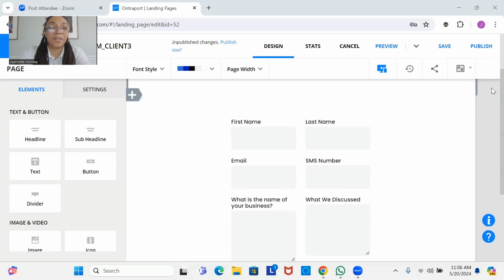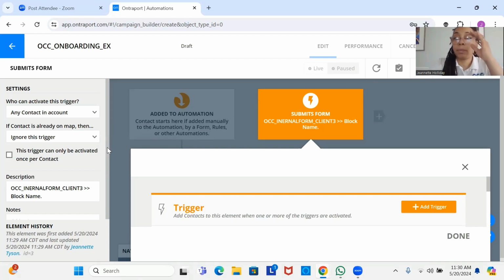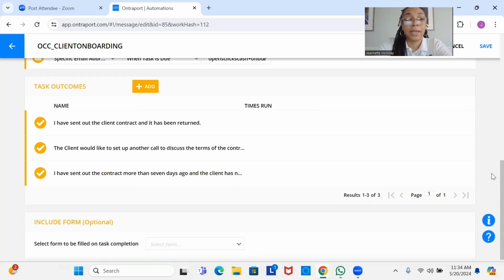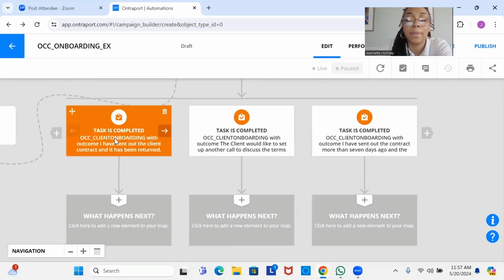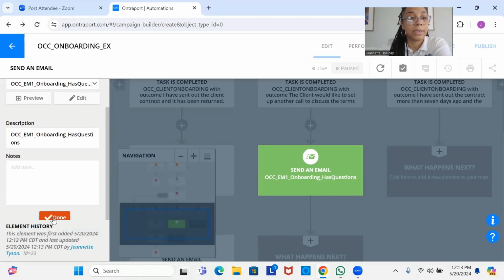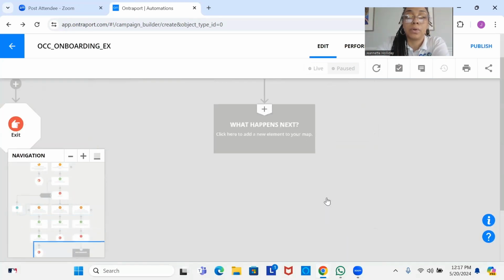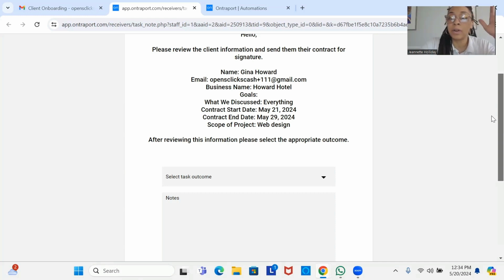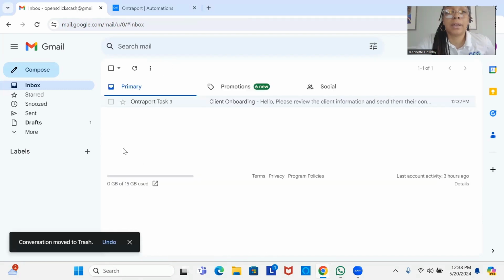Here's How to Use Your CRM to Quickly Capture, Qualify, and Follow-Up with Leads PART 3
According to research conducted by Harvard Business Review, companies that follow-up with leads within an hour of receiving a query are 60 times as likely to qualify a lead than companies that wait 24 hours or longer.

In Part 3 of three-part series, Opens Clicks Cash's Digital Content Manager, Jeannette Holliday, shares how you can program your CRM to quickly capture, qualify, and follow-up with leads THE MOMENT YOU MEET THEM.

Yes, this process is better than your business cards (even the digital ones) and will help you be able to quickly take your lead to the next stage in your lead qualification and sales funnel processes.

If you'd like to check out a breakdown of how to create the tasks feature in ONTRAPORT, check it out

Do you have any questions? Drop them in the comments below!